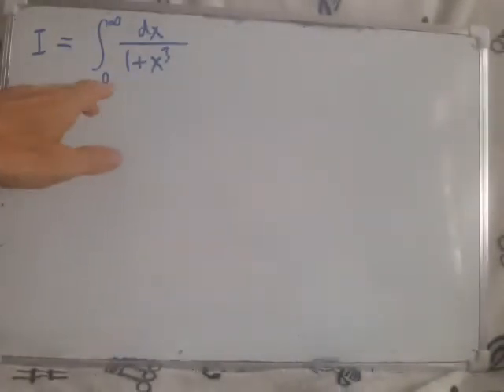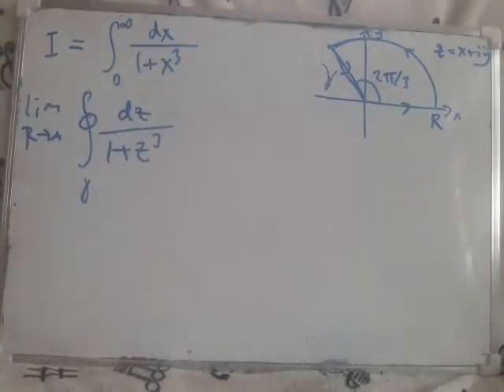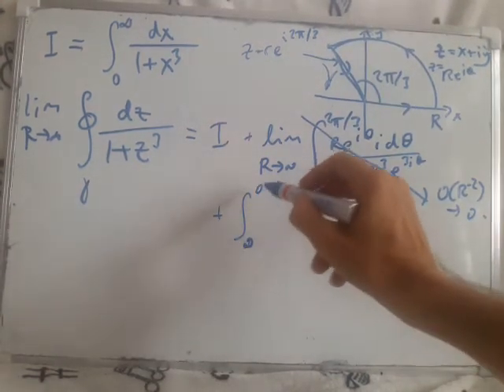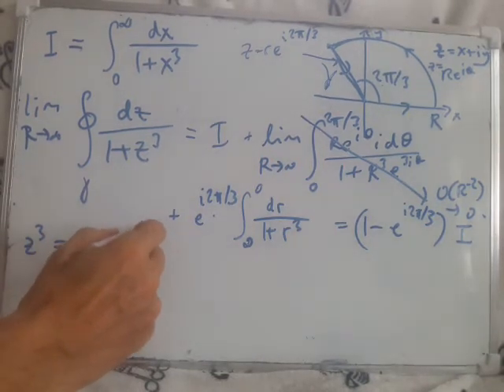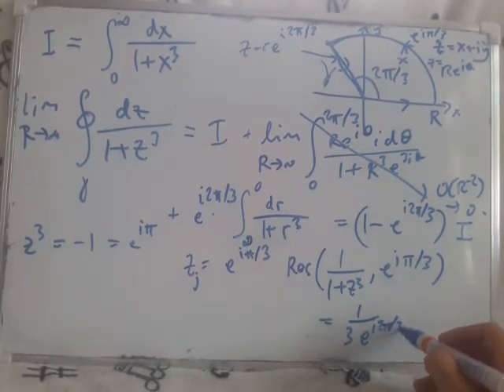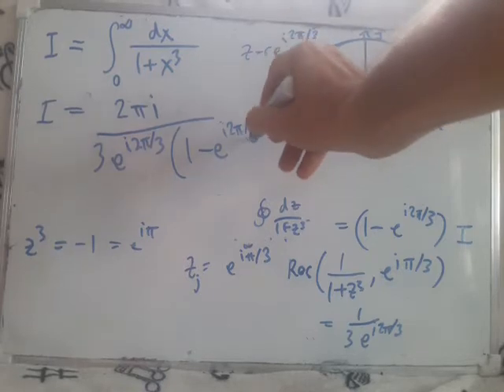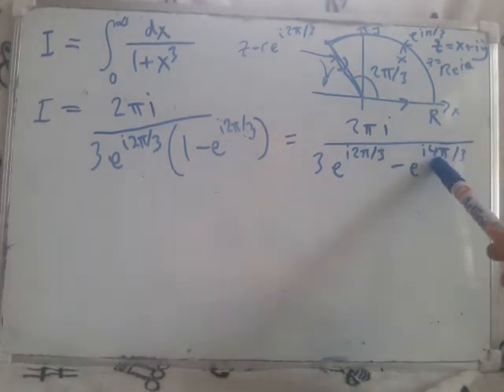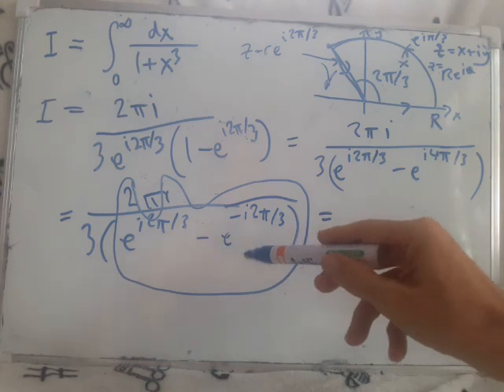Integral of 1/(1+x^3)